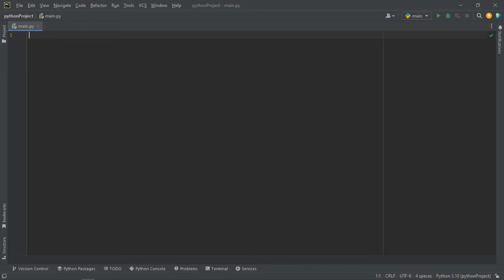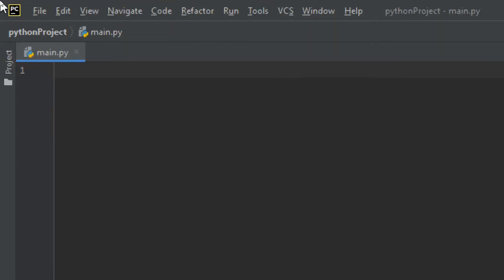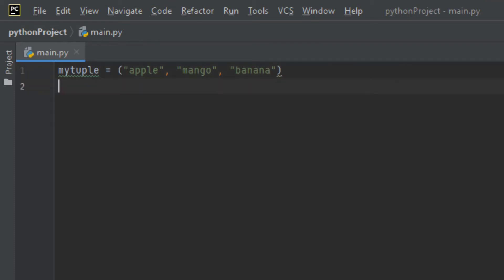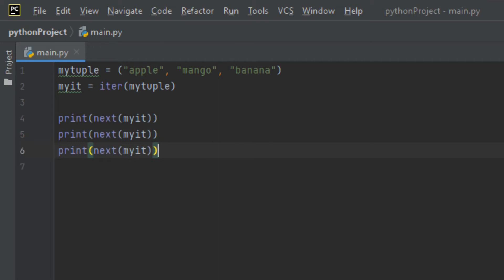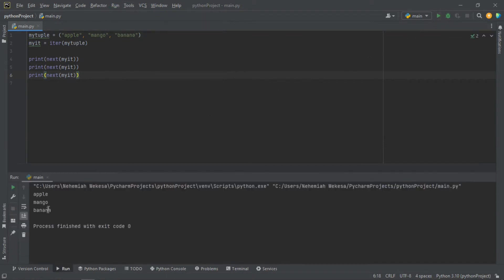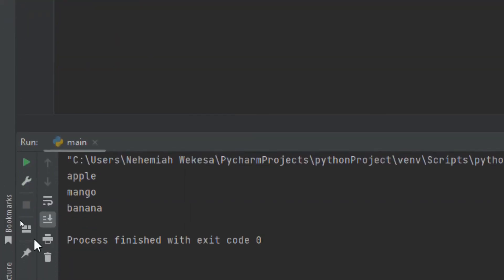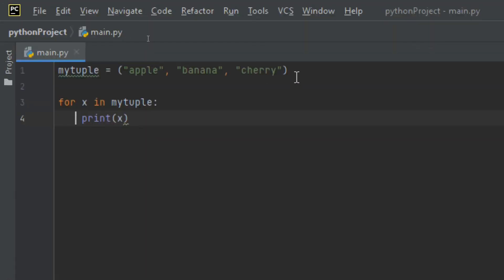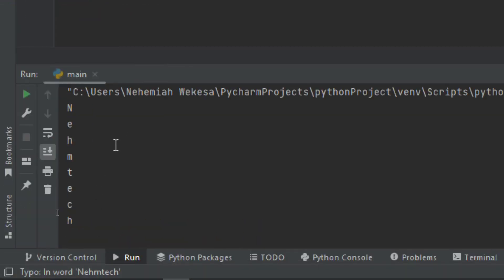PYTHON PROGRAMMING. LESSON 21 || PYTHON ITERATORS